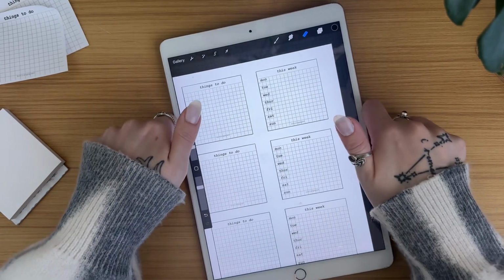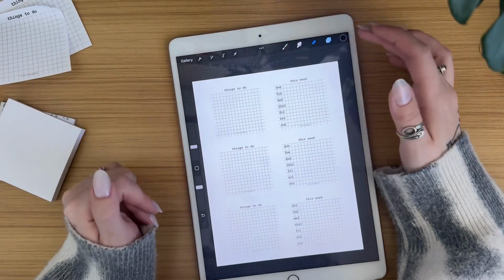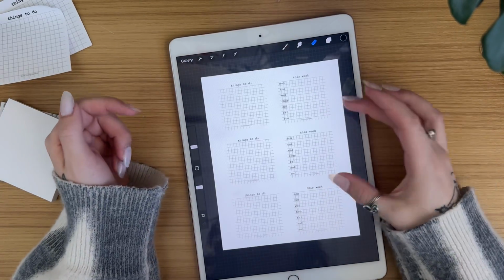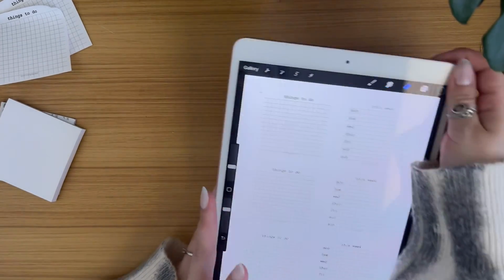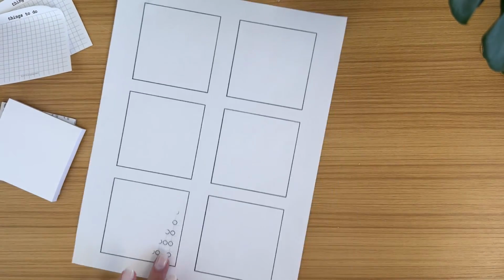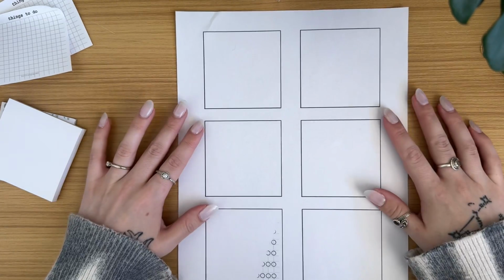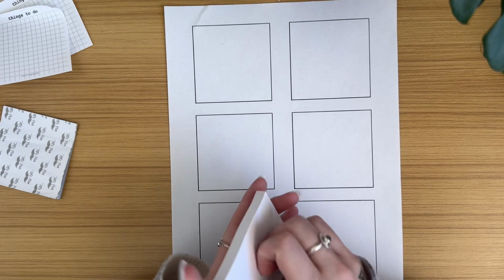Hobonichi Planner Printables 2024 | Free Download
Hello everyone, I have created some free planner printables and have been using them in my hobonichi cousin and hobonichi techo and I am obsessed! They have been a really fun way to incorporate habit trackers, scheduling, and productivity into my 2024 planner so I thought I would share the free printables in case you would like to use them too. If there are any trackers or productivity printables you would like to see in the future, let me know!